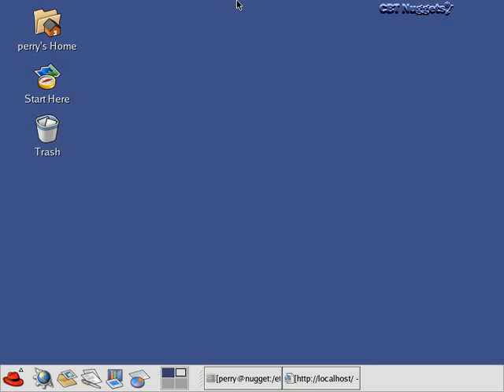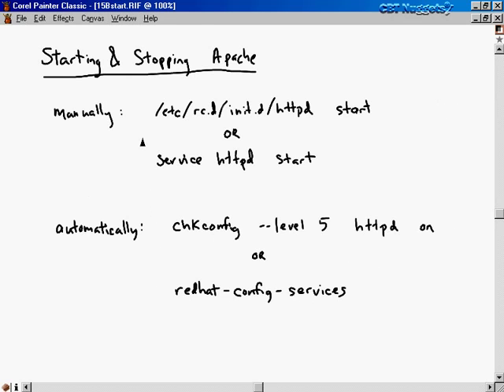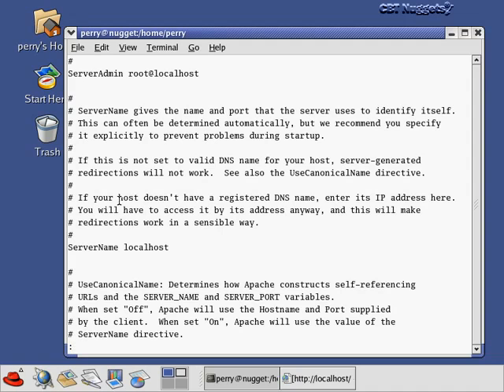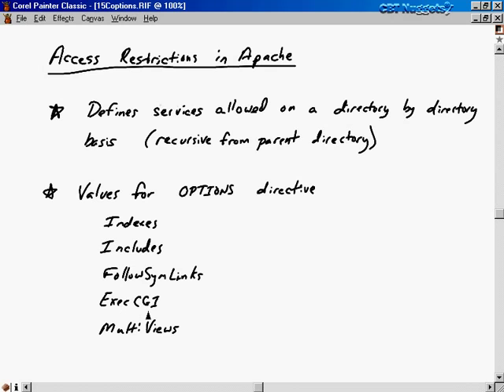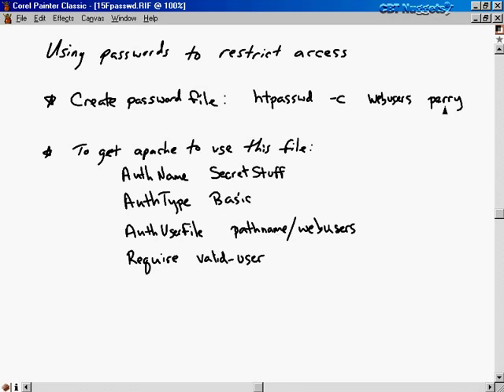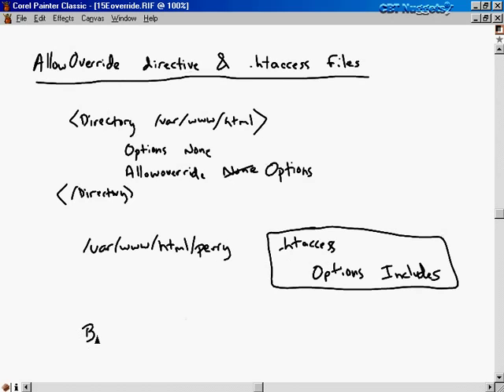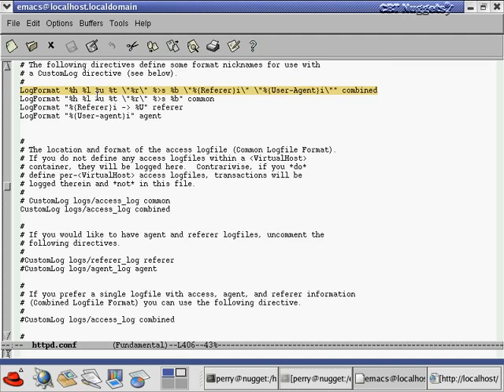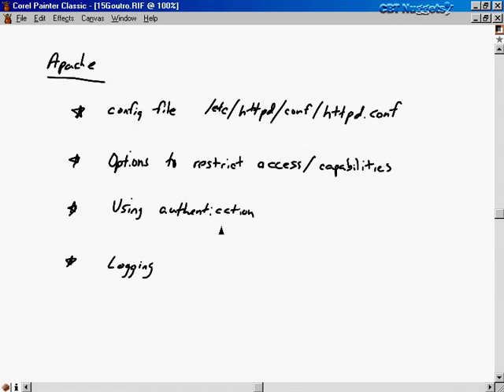How to Configure Apache Web Server on Linux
Configure Apache Web Server on Linux
Apache Web server
Web server